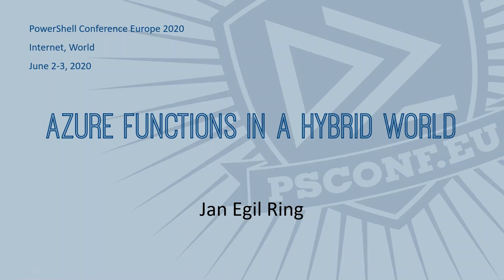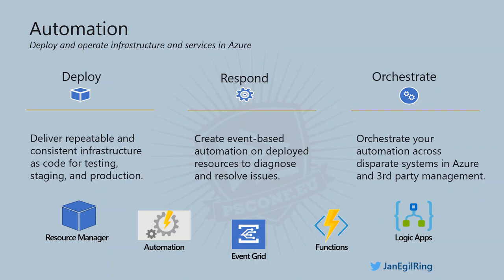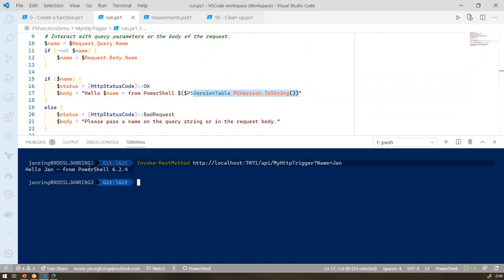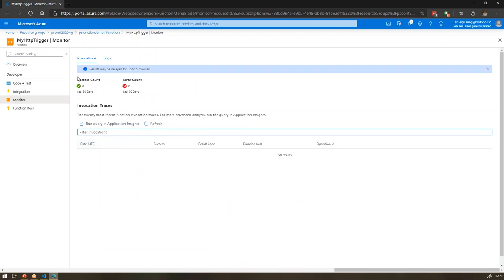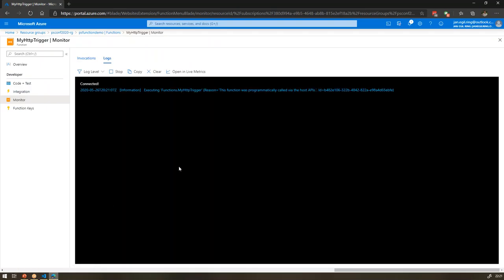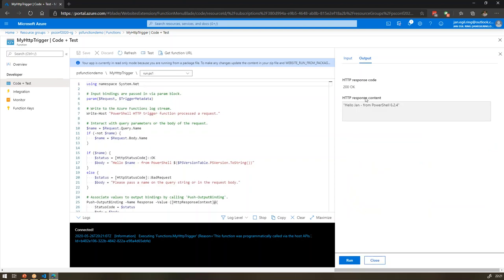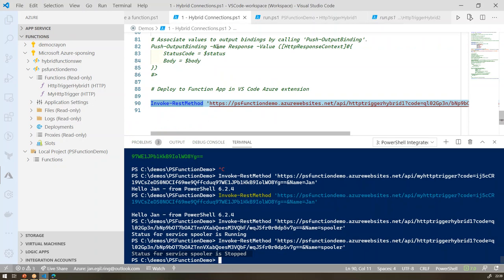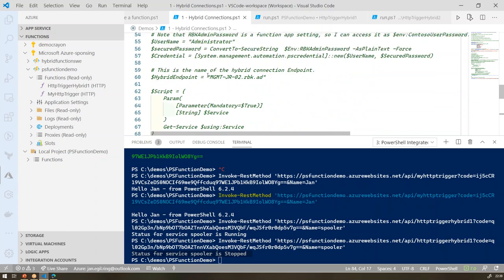Azure Functions in a hybrid world - Jan Egil Ring - PSCONFEU 2020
In this session we will start by looking into scenarios for using Azure Functions in hybrid environments, before we dive into the different options for running Azure Functions in your on-premises networks. We will also look into best practices on how to organize and structure your functions, as well as see how we can store and retrieve global variables and credential assets.